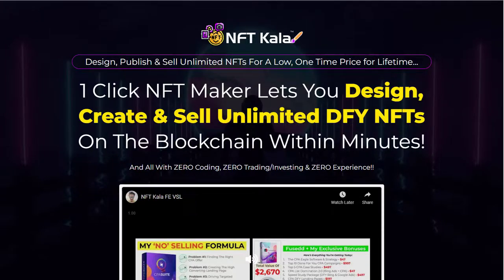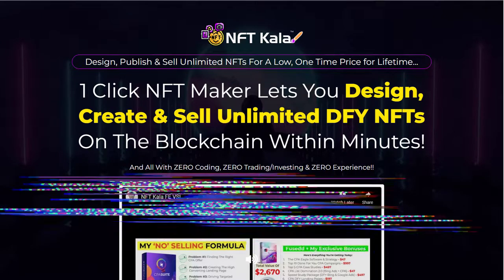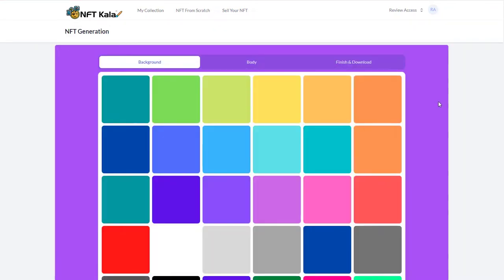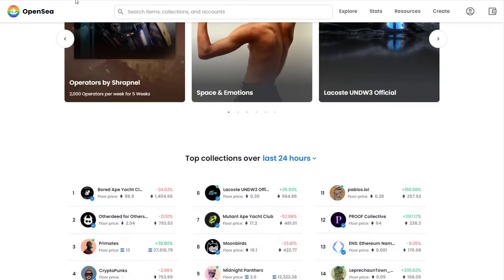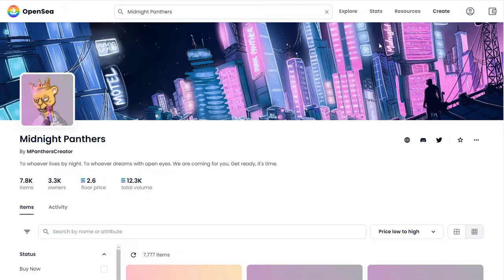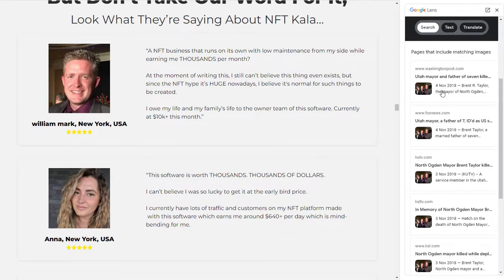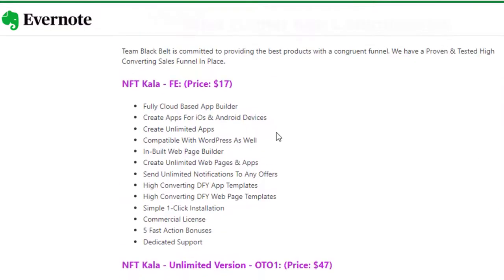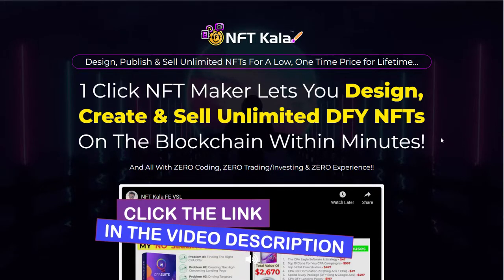NFT Kala Review - 🔥 Pointless Software 0/10 🔥 NFT Kala Real Honest Review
In my NFT Kala Review , I will show you the software and show you the Pros and Cons of these types of software.

Check out my review so you can make an informed decision before purchasing NFT Kala.

Vendor -  Team BlackBelt

Launch Date:
Saturday 18th, June @ 10 AM EST

Launch End Date:
Wednesday 22nd, June @ Midnight EST

I will not promote this it has no value.

Opensea

NFT Kala - FE: (Price: $17)

NFT Kala - Unlimited Version - OTO1: (Price: $47)

NFT Kala - Agency Rights - OTO2: (Price: $49)

NFT Kala - DFY Setup & DFY App Creation - OTO3: (Price: $179)

NFT Kala - Fortune 500 - OTO4: (Price: $39)

NFT Kala - Infinite Profit - OTO5: (Price: $29)

NFT Kala -  Reseller License - OTO6: (Price: $139)

SKYPE: richdarbo_1